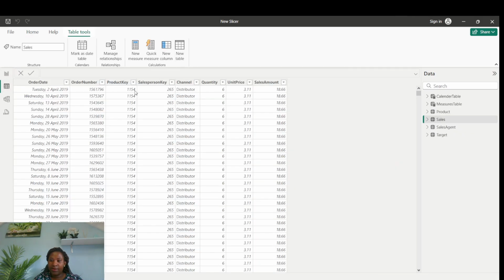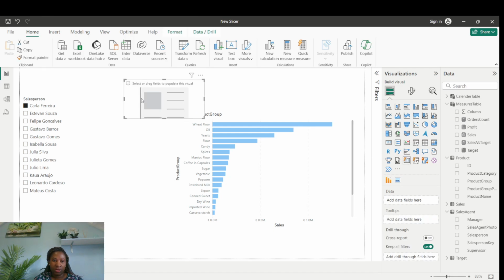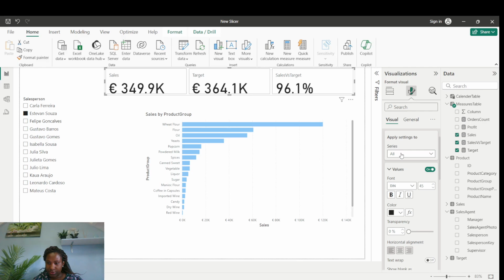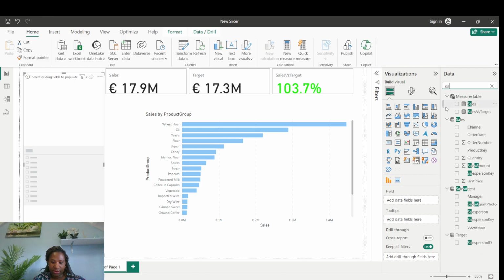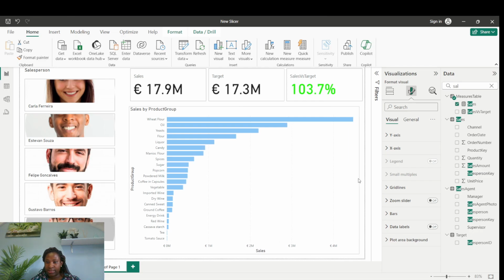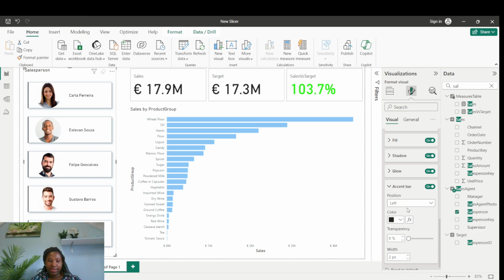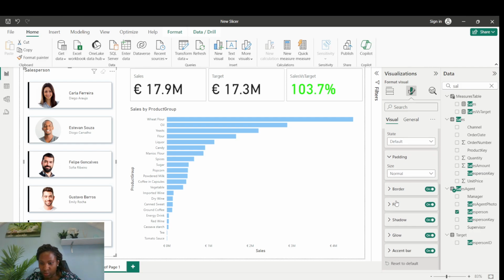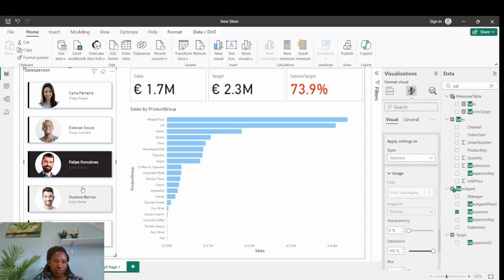New Power BI Slicer Visual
In this episode, I discuss the features of the new Power BI visual slicer